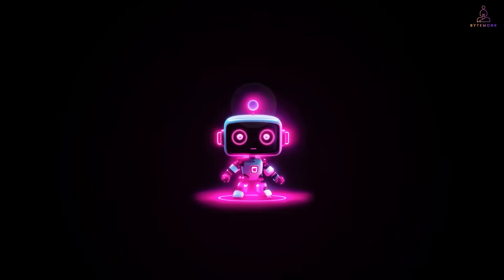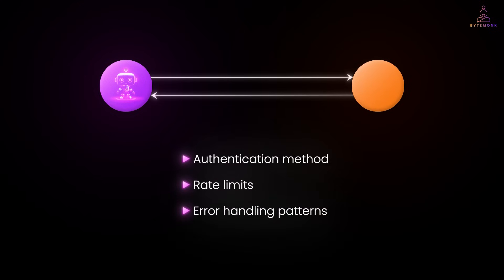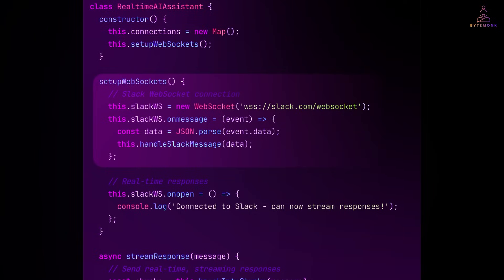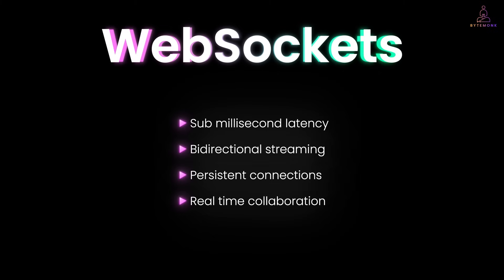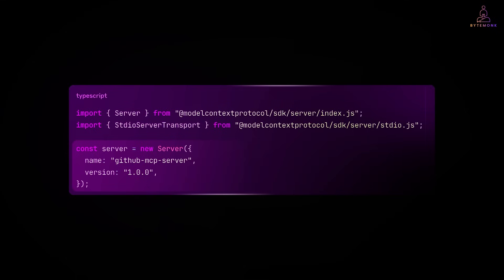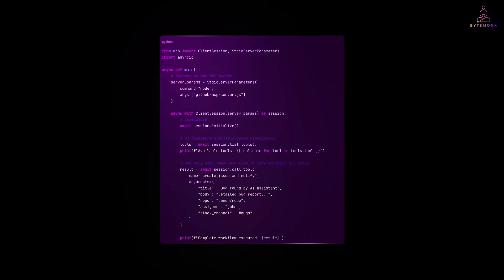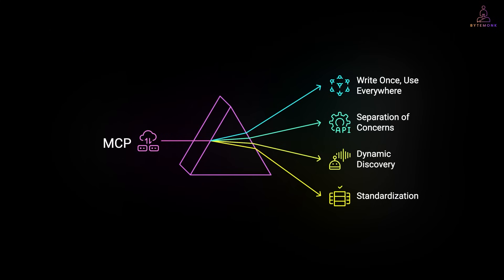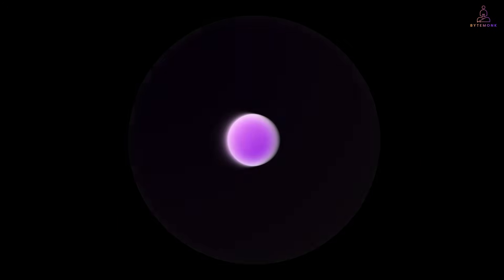What’s Best for Building AI Assistants? | REST vs WebSockets vs MCP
You’re building an AI assistant that talks to GitHub, Slack, Jira, and more.
Should you use REST APIs? WebSockets? Or the new Model Context Protocol (MCP)?

In this video, we explore the architectural tradeoffs behind REST, WebSocket, and MCP — and why each has its own sweet spot:
- How REST handles basic CRUD and stateless ops
- Where WebSocket shines with real-time updates
- Why MCP changes the game for AI-agent integration

This is more than just a protocol comparison — it’s a system design lesson on building scalable, intelligent AI tools.

🧠 If you’re building LLM apps, agents, or orchestration layers — this is for you.

📌 Timestamps
0:00 – Intro: Building an AI Assistant Sounds Easy… Until It Isn’t
0:44 – REST API Approach: Familiar, But Too Fragile
1:06 – The Growing Pain: Too Many Tokens, Errors & Formats
3:00 – Enter WebSockets: Real-Time, Persistent, Bidirectional
3:30 – But Still Not Enough: Format Hell & Custom Protocols
4:02 – Introducing MCP: Standardized AI Integration Layer
6:30 – Write Once, Use Everywhere: Real Example with GitHub + Slack
7:45 – Conclusion: Use REST + WebSocket + MCP Wisely
8:05 – CTA + Subscribe